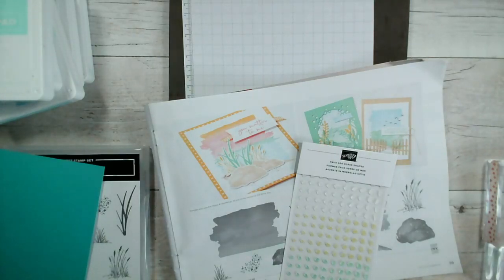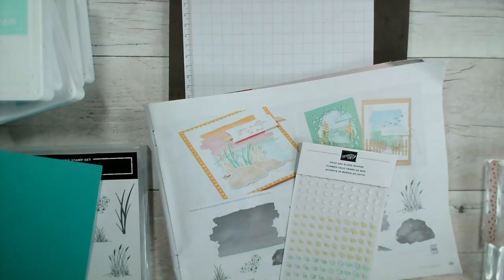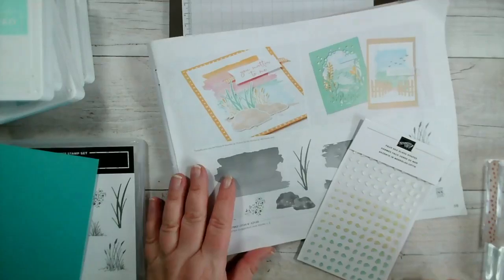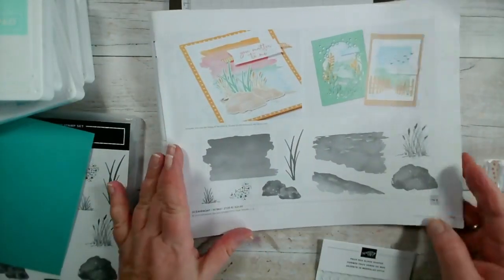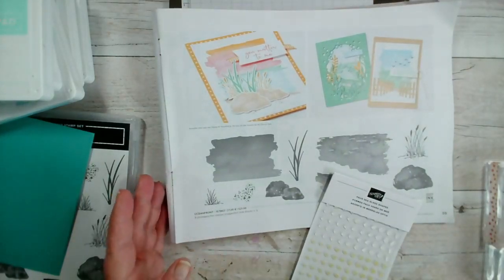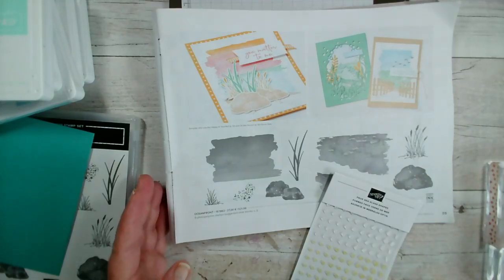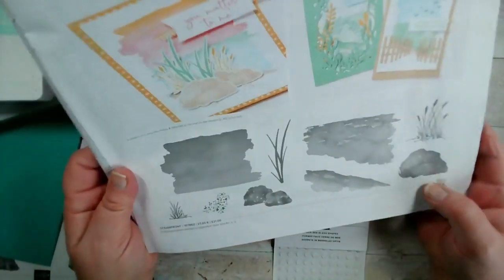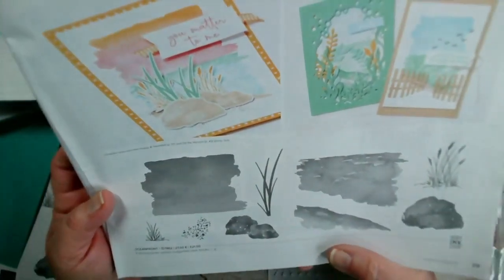How to create a simple watercolour beach scene using the Oceanfront stamp set from Stampin' Up!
Join me for the first in our series of scenery cards.
In this video we are just using the Oceanfront stamp set from Stampin' Up!. It makes a quick and easy card, with no fuss.
Just overlap the stamps slightly for best effect,   Create beach scenes or country scenes just by changing colours.